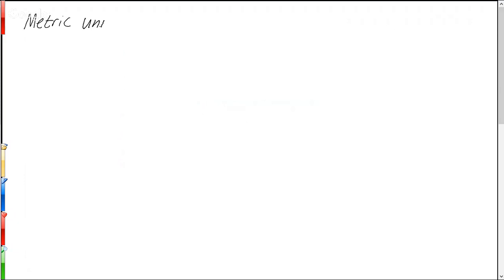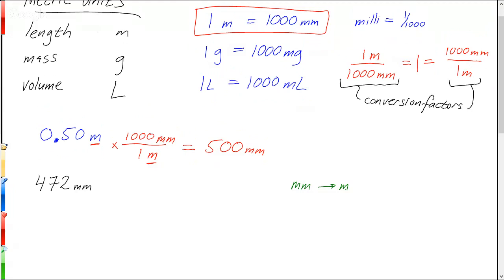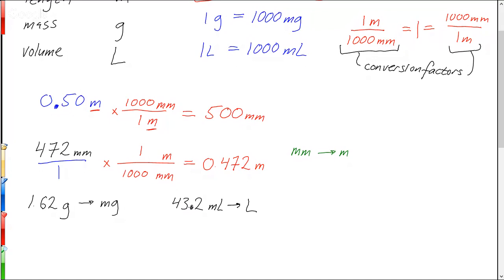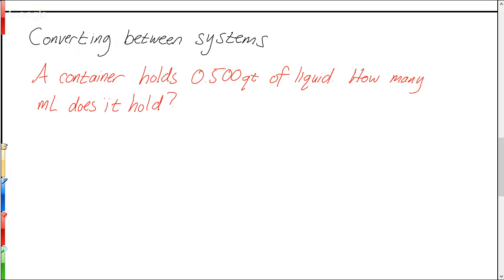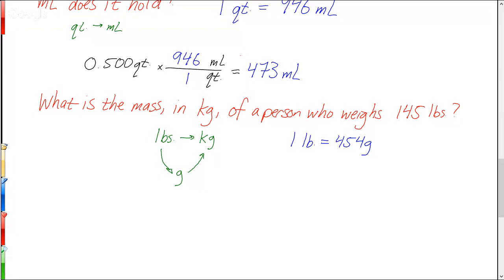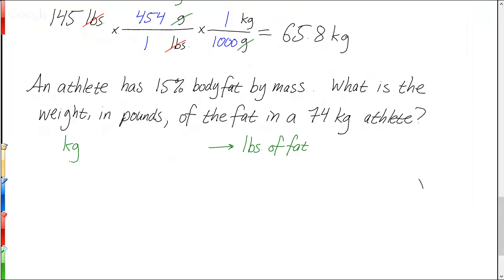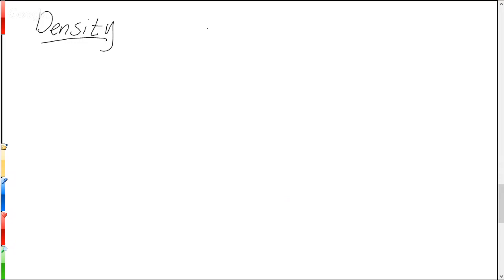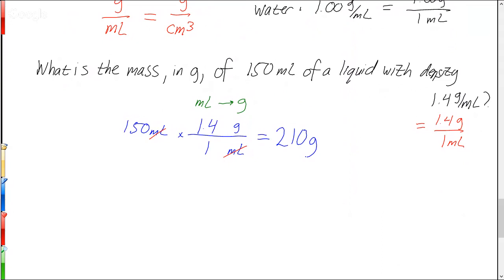CHM 100-007 - Unit conversions; energy & matter